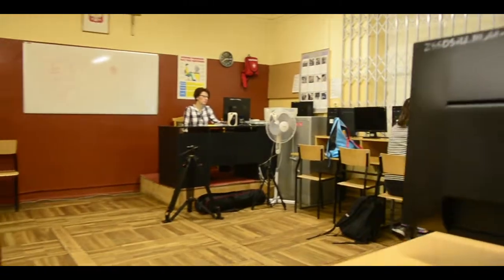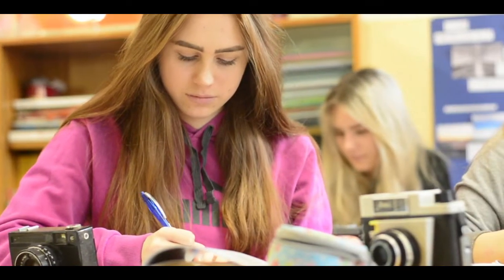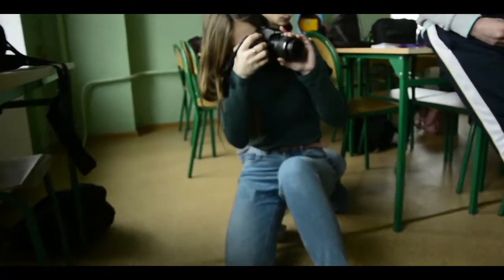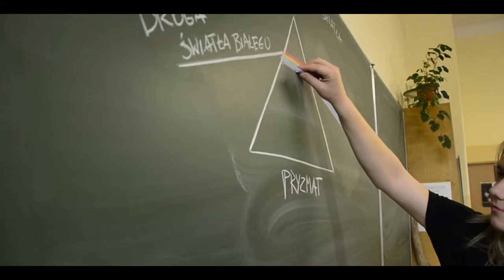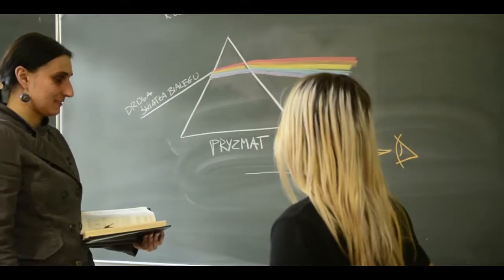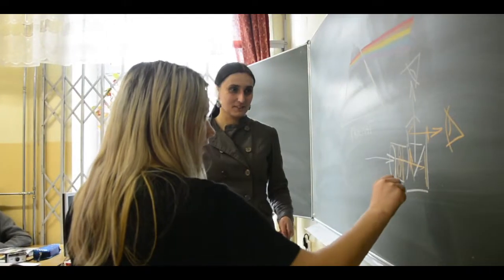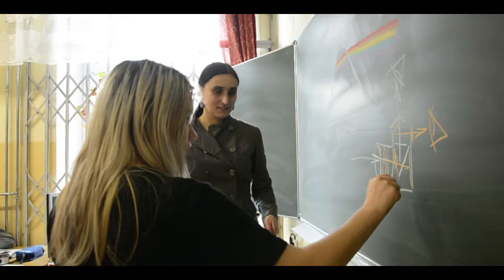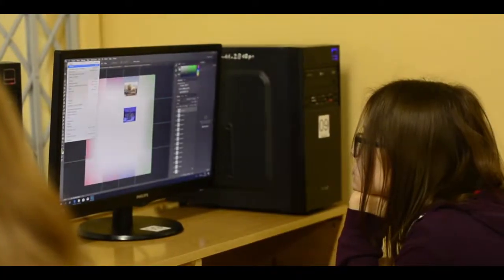ZSSOSIU - technik fotografii i multimediów 2019